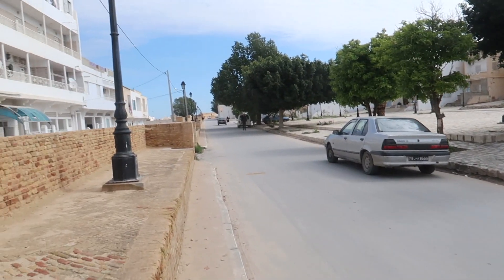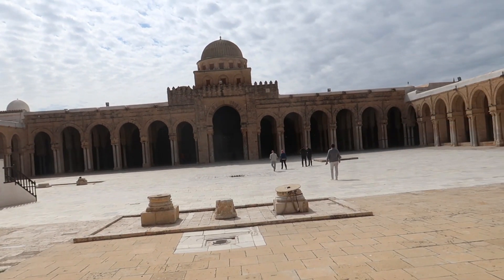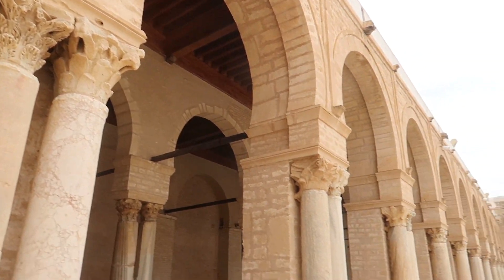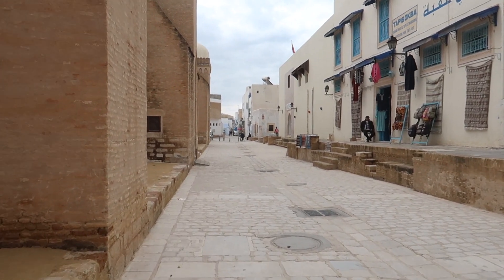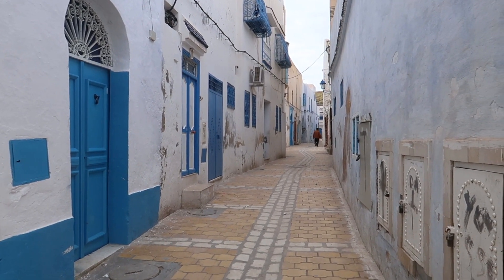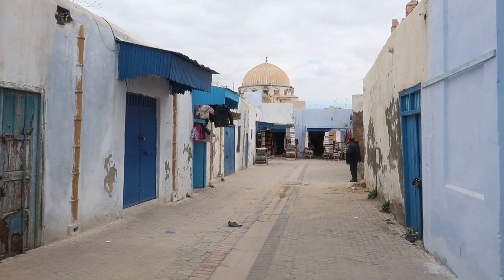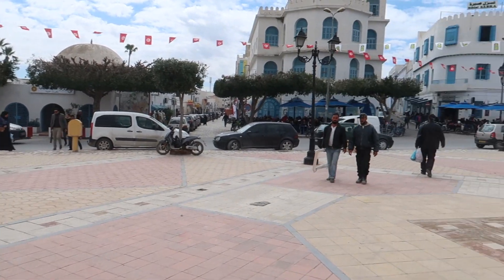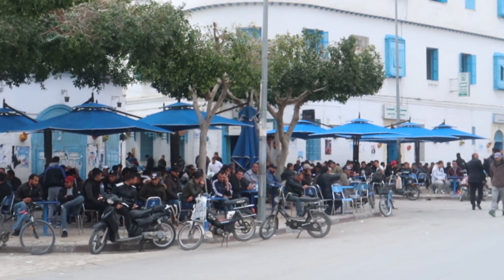Holy cities of Islam! KAIROUAN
The last episode from Tunisia comes from the fourth holiest city of Islam, Kairouan! People say that 7 visits here equal to one trip to Mecca! And as always all shares and subscribes are greatly appreciated!

Gratitude should be the only attitude!